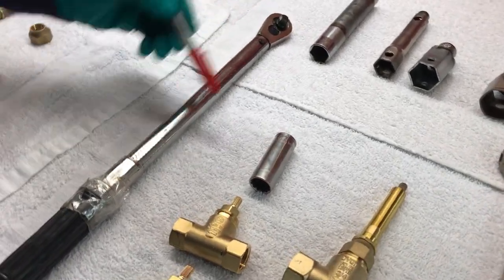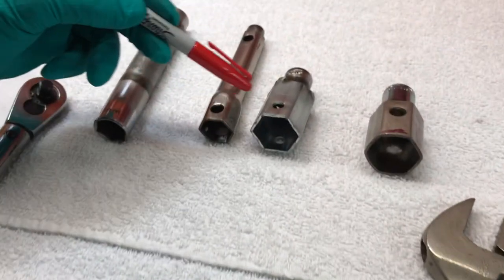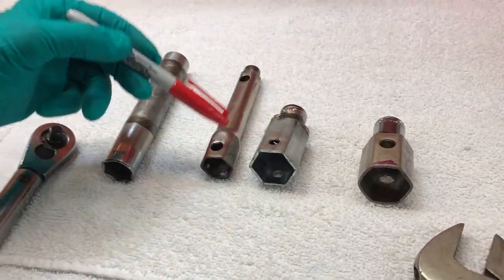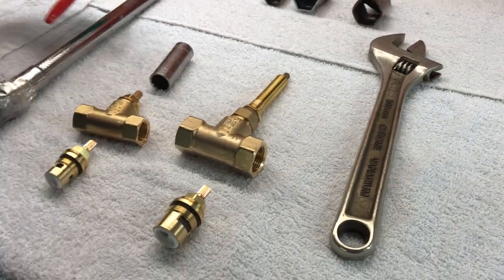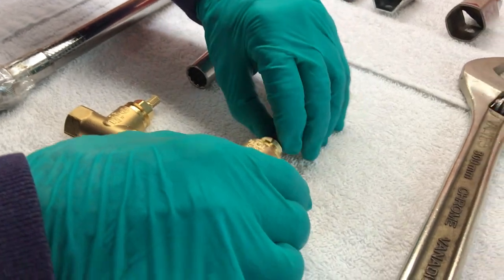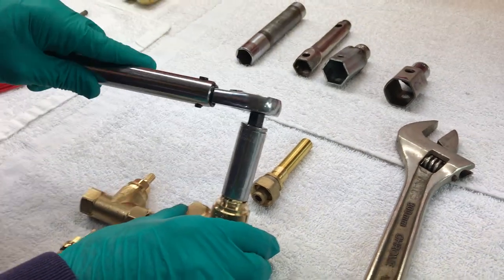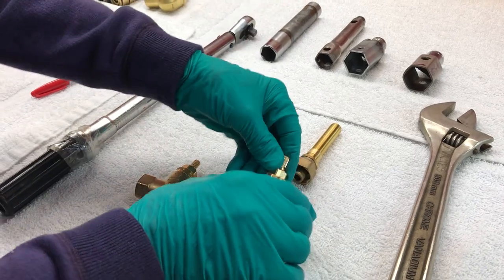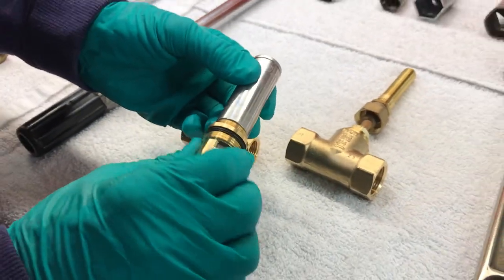Using a Socket Wrench to Remove a Cartridge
Demonstration of how to use a socket wrench to remove a cartridge from a faucet valve.